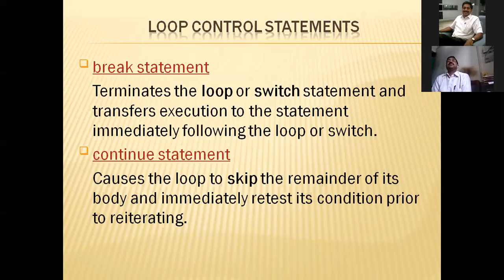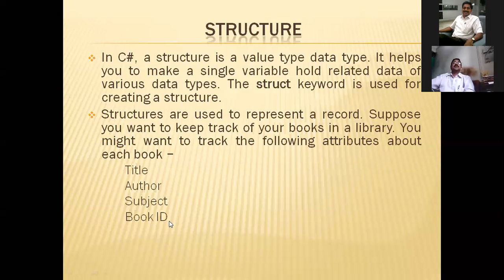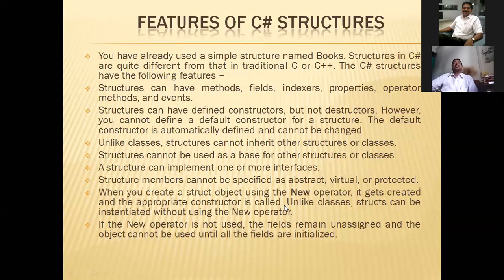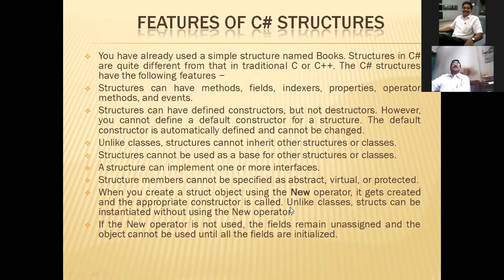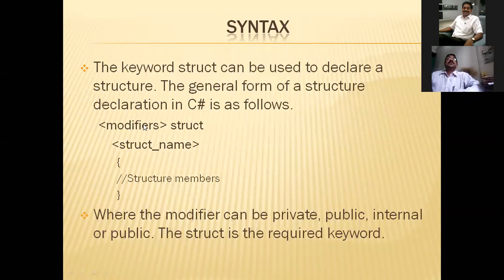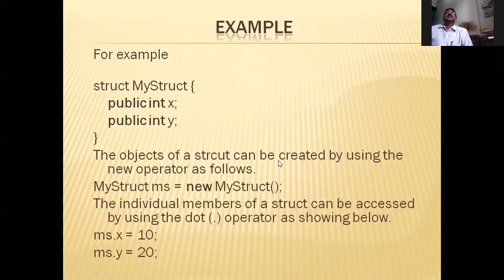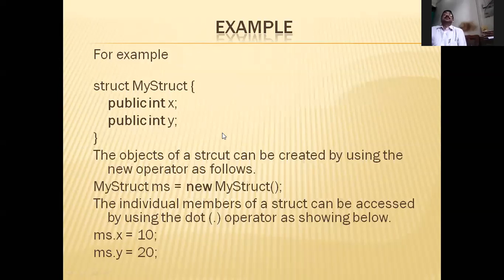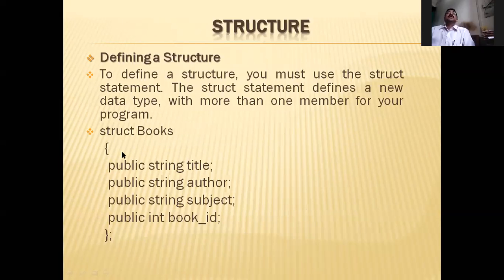C# Structures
Introduction to C# Structures.